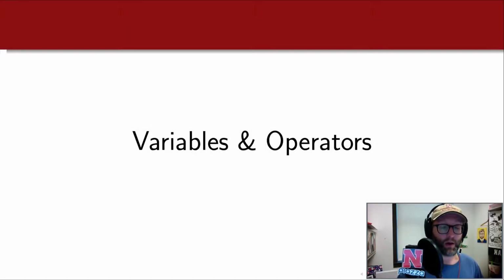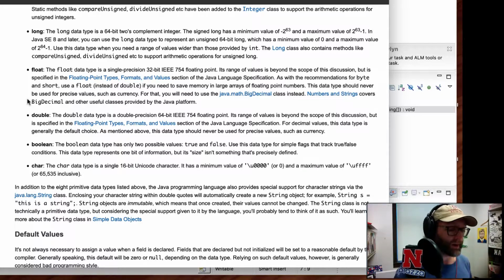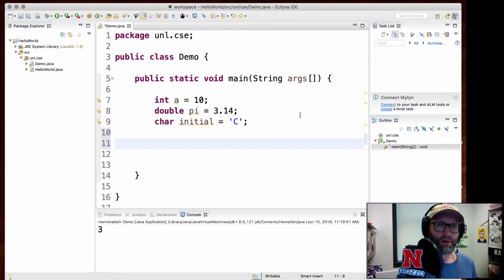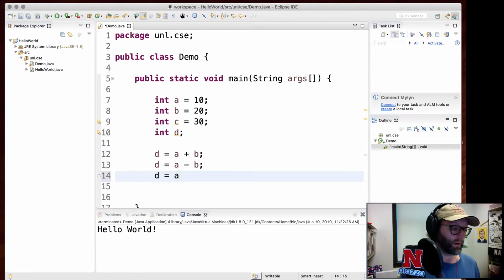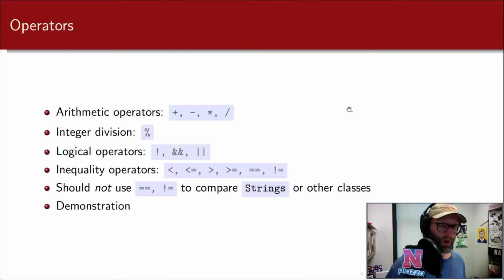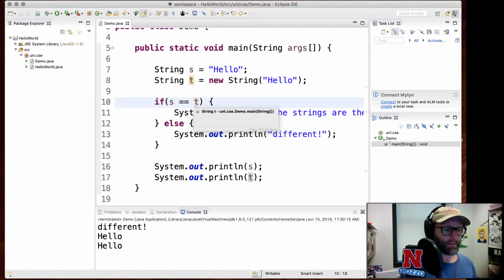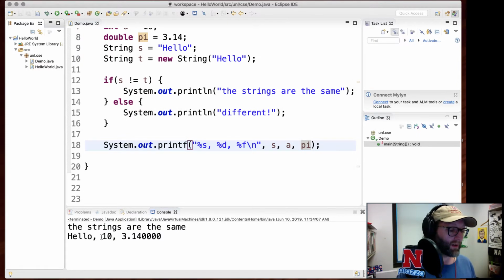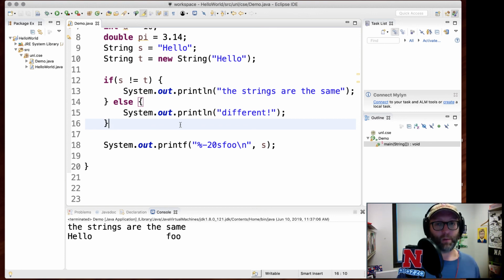1.2 - Quick Intro to Java - Variables, Operators, & Output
In this part we introduce variables and operators.  We discuss naming rules and conventions, static typing and variable scope.  We include basic numerical operators and touch on logical operators which will be used in subsequent parts.

This video series was designed for Computer Science II (CSCE 156) in the Department of Computer Science & Engineering at the University of Nebraska-Lincoln. The presentation of these videos assumes prior programming experience with at least one high-level programming language.

0:00 Variables and Operators
0:45 Primitive variable types
3:15 Demonstration
3:57 Type casting
5:25 Variable naming rules and conventions
6:29 Strings
7:44 Arithmetic operators
8:27 Division truncation
9:30 Integer division
10:56 Logic and comparison operators
11:38 String comparisons
14:18 Standard output
15:55 Formatted printing